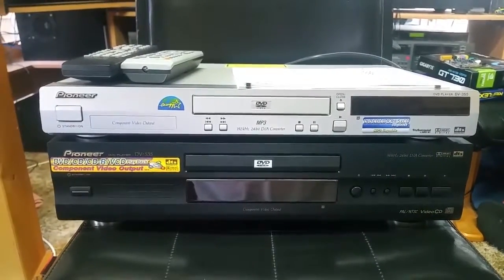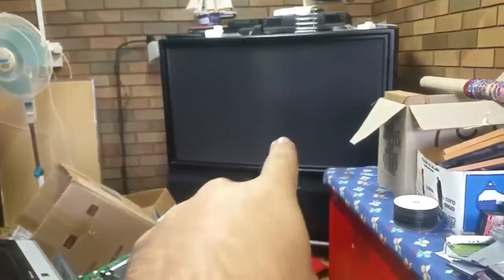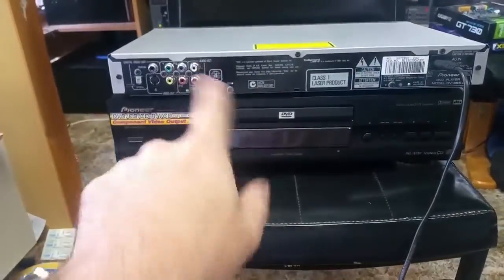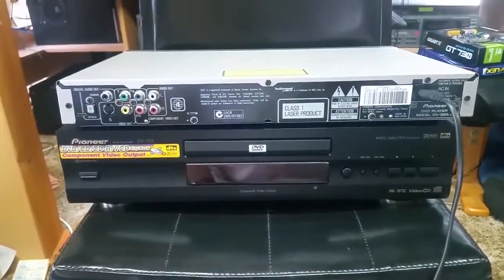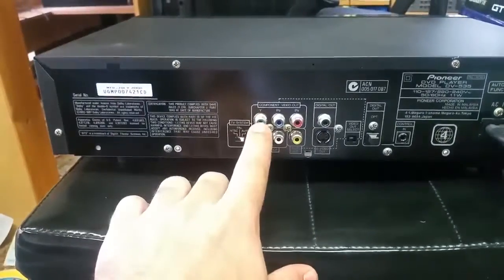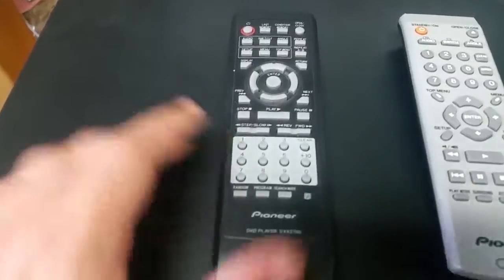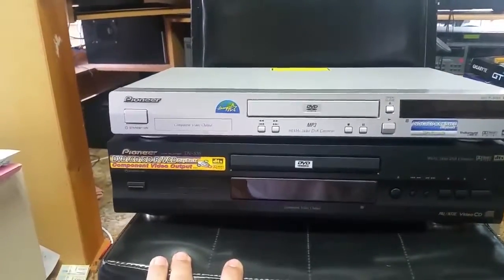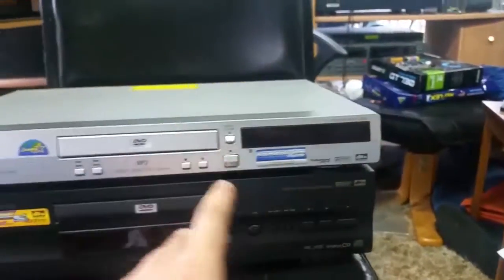2x Pioneer DVD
These 2 dvd players come from my favourite A/V tech company, Pioneer. And they work like a charm. I have a massive soft spot for Pioneer